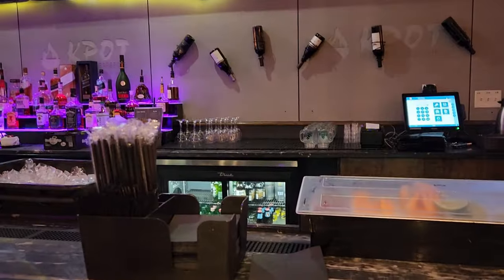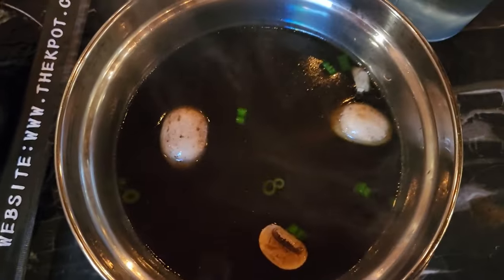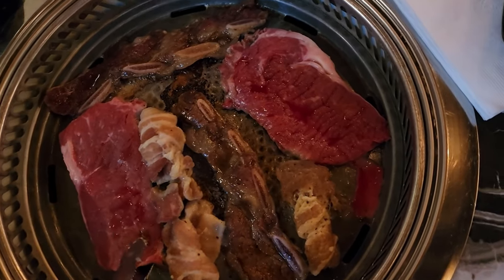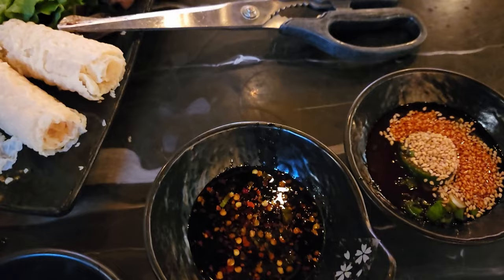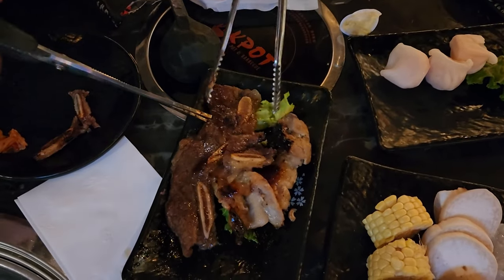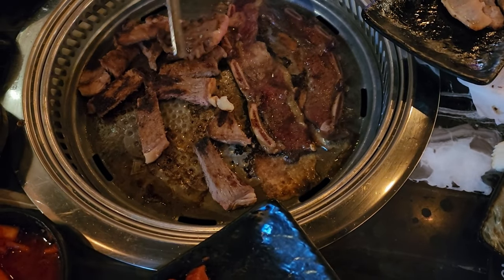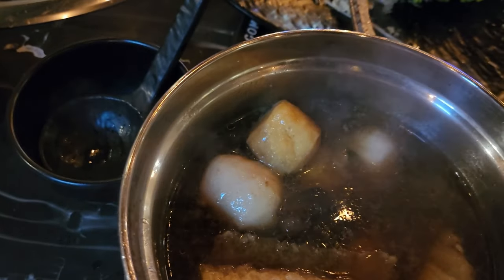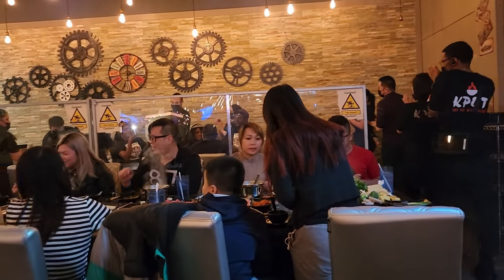Kpot Korean BBQ & Hot Pot South Philly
All You Can Eat in South Philly.